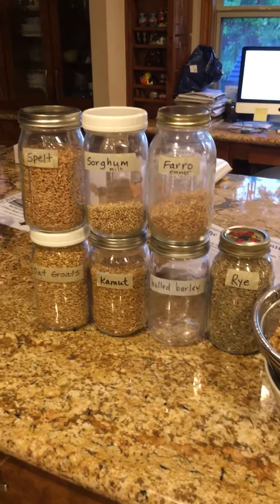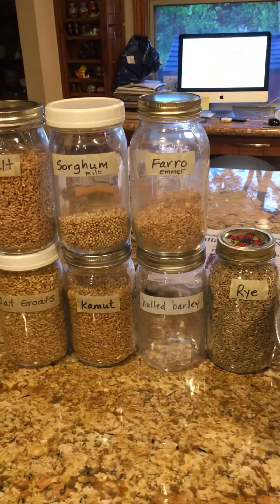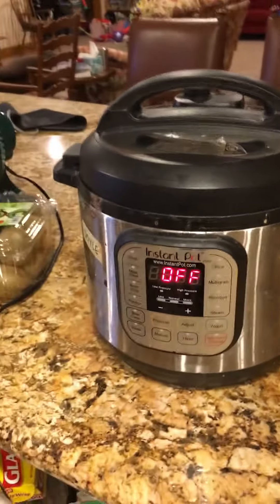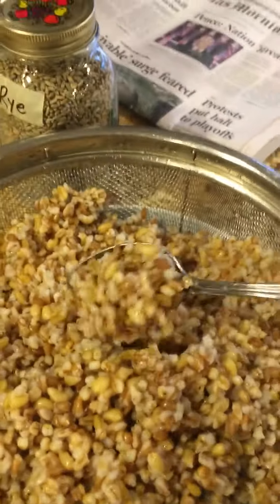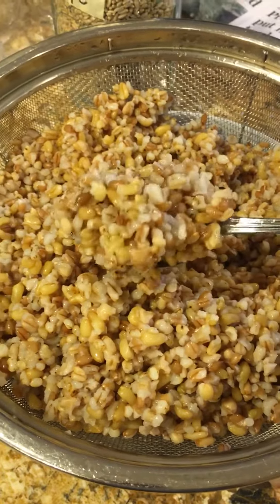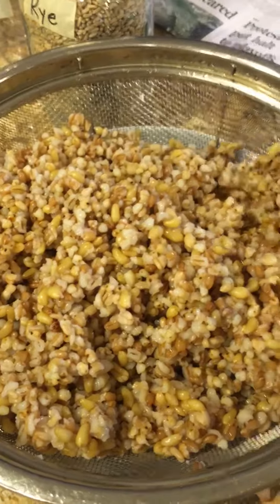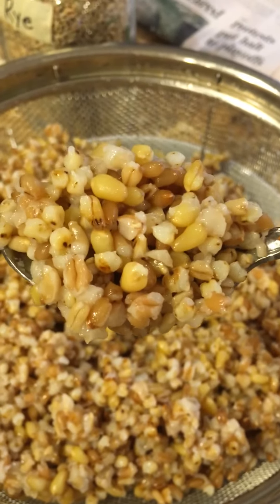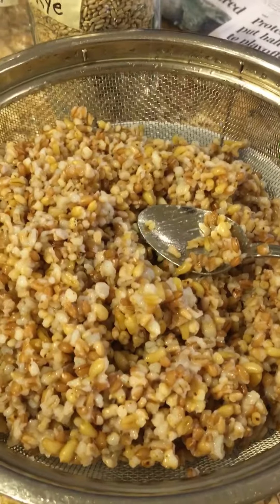Whole grains in the Instant Pot